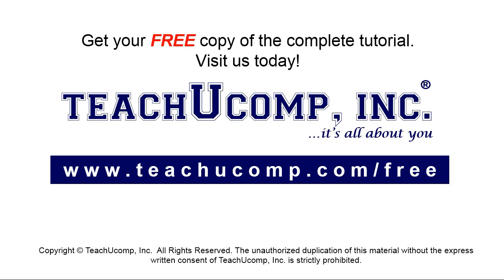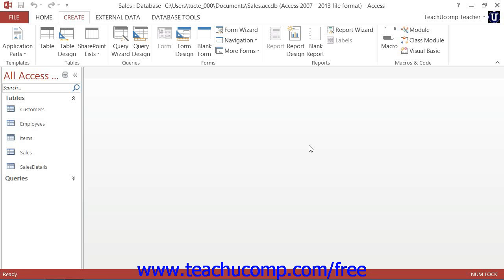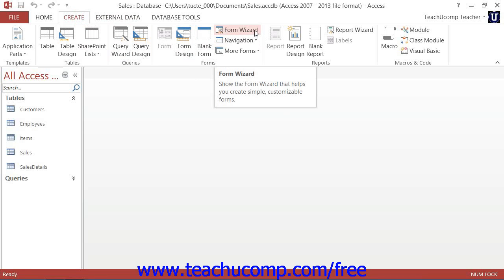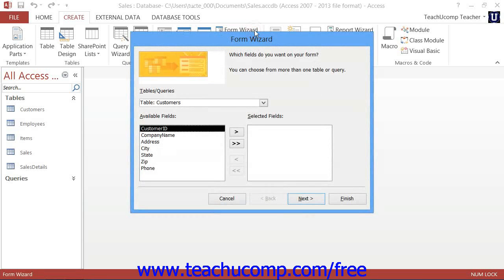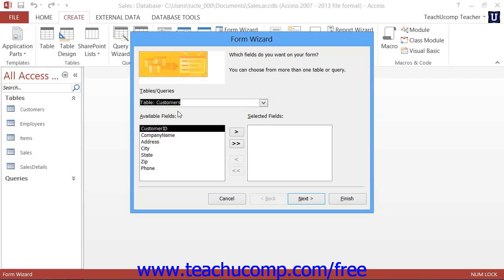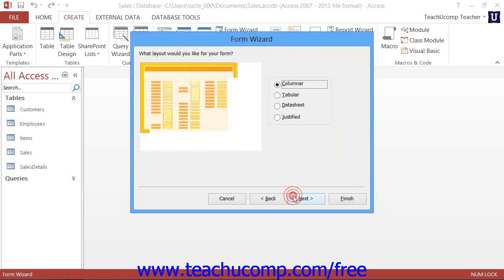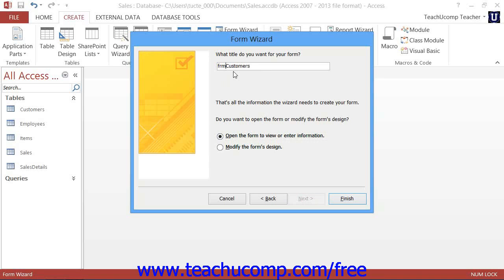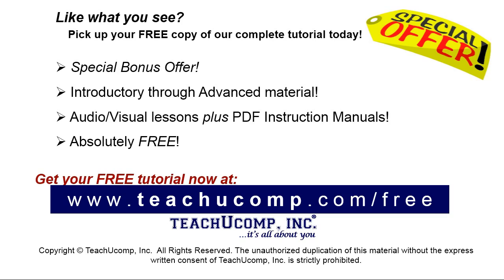Access 2013 Tutorial The Form Wizard Microsoft Training Lesson 10.2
Learn about the form wizard in Microsoft Access - the most comprehensive Access tutorial available. Visit us today!